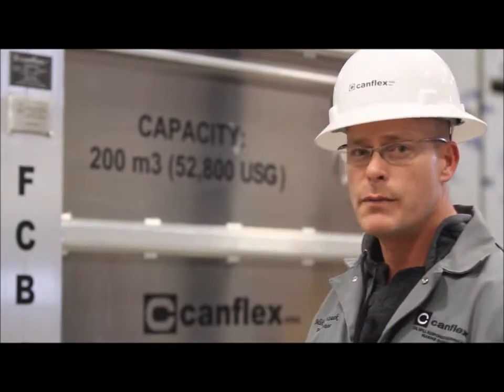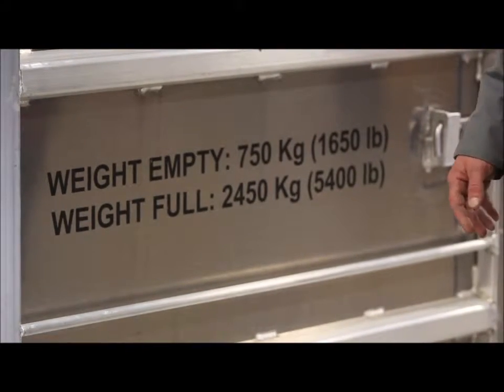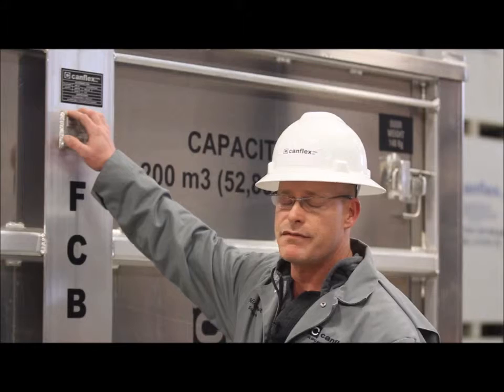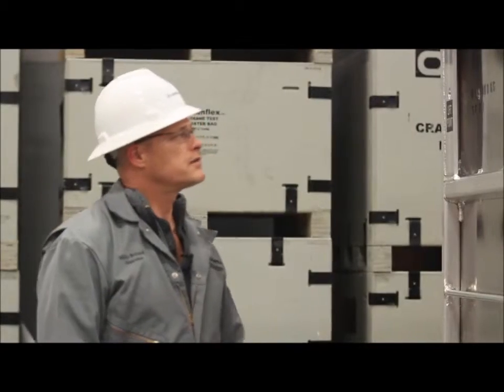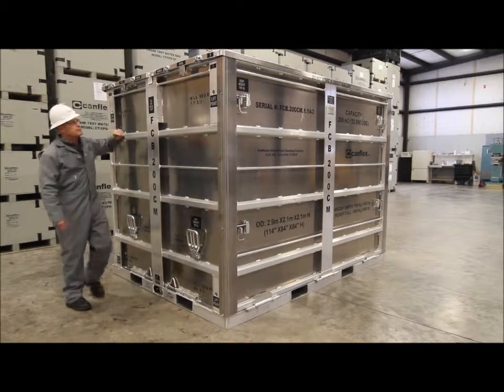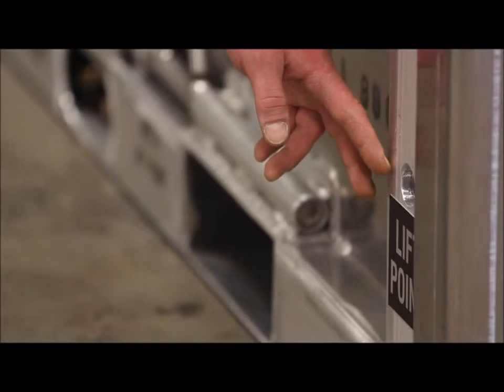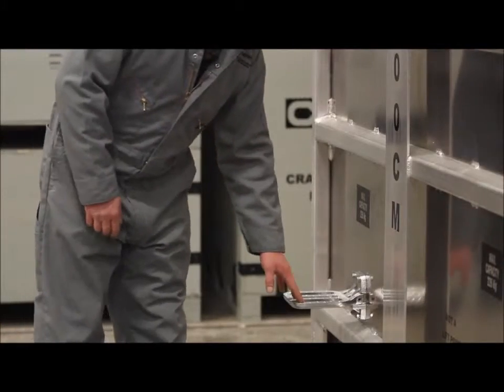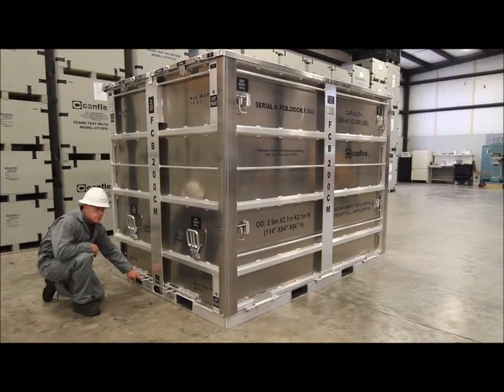Canflex Aluminum Container Overview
MANUFACTURER: CANFLEX (USA) INC
PRODUCT: CANFLEX ALUMINUM STORAGE CONTAINER
MODEL: ALCNT
DESCRIPTION: Canflex Aluminum Container used for storage or as secondary fluid containment